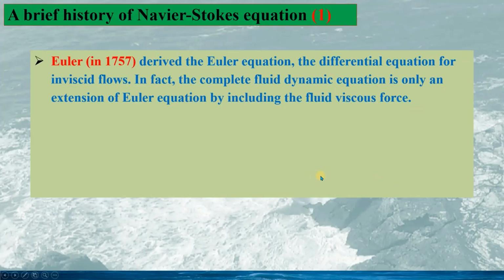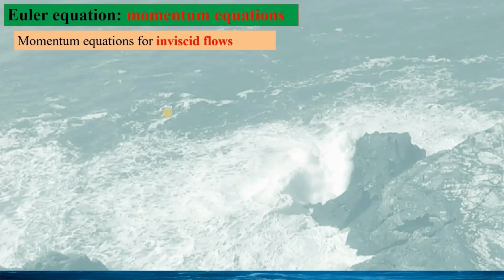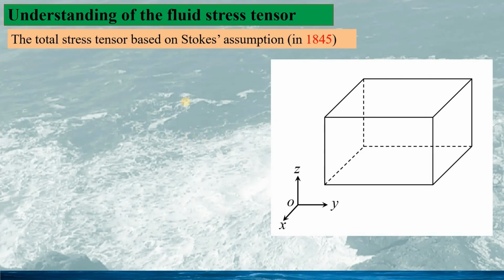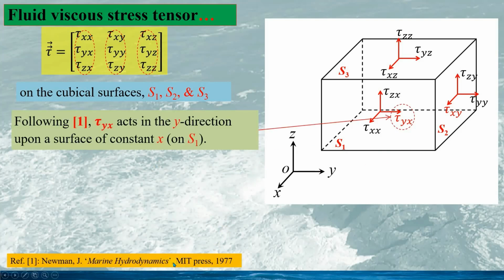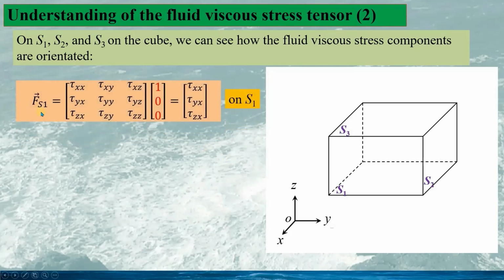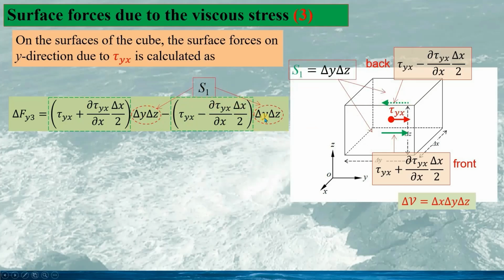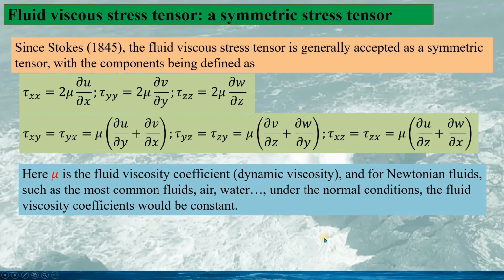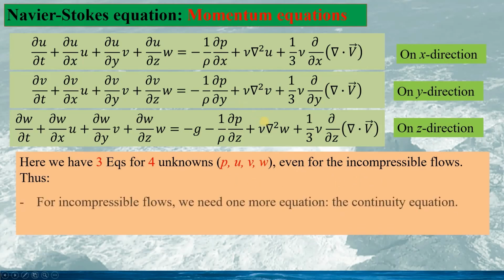Navier-Stokes equation: a derivation with the detailed understandings on viscous stress tensor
[Elementary Fluid Dynamics]:
This is a talk on the derivation of Navier-Stokes equation, with the focus on understanding the viscous stress tensor. In the derivation, Navier-Stokes equation is considered as an extension of Euler equation, by including the fluid viscous force into the dynamic equation. This is done with the great and deep understandings to the viscous stress tensor, for instance, how the viscous force is calculated? how the tensor components are orientated?  and how the viscous force is added to the fluid dynamic equation? Following are the contents in the talk:
 - A brief history of Navier-Stokes equation
 - General fluid dynamics equation & Euler equation
 - Fluid viscosity and the total stress tensor
 - Detailed explanations on the viscous stress tensor
 - Derivation of the complete momentum equations: the Navier-Stokes equation